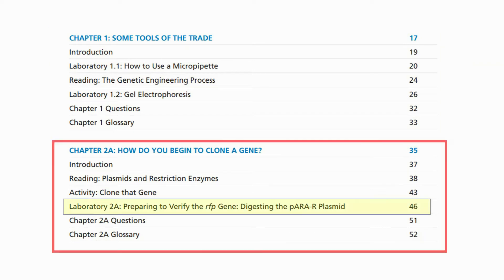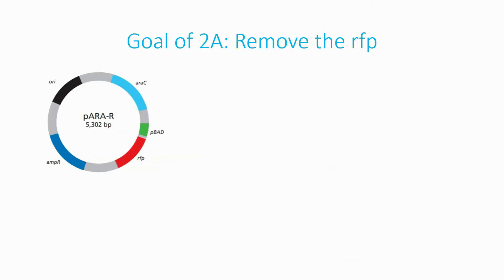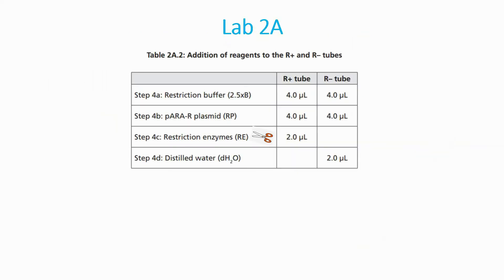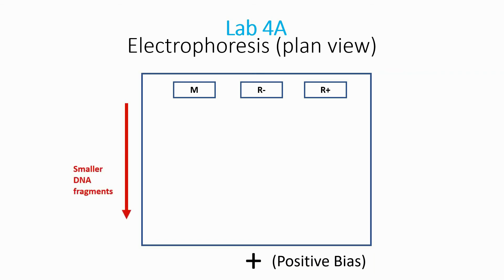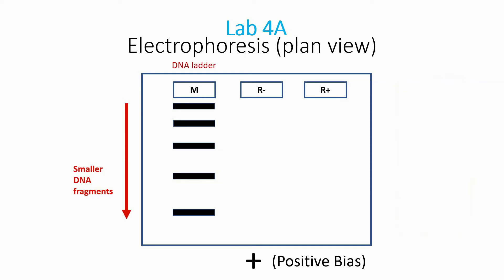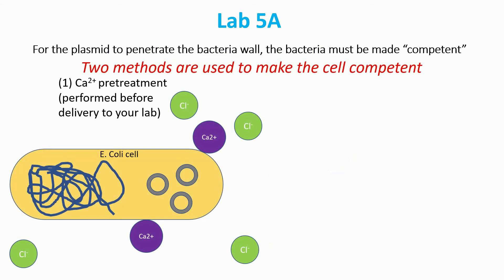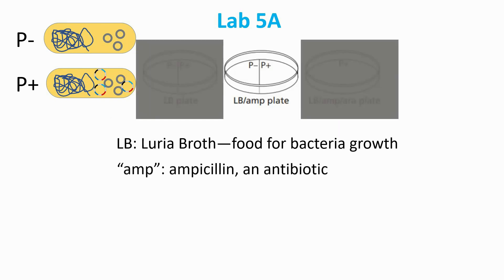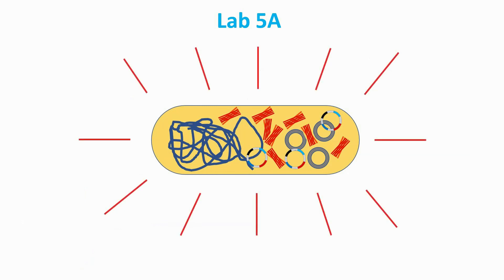Amgen Biotech Experience Lab Overview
This video summarizes Labs 2A, 4A and 5A of the Amgen Biotech Experience. This set of experiments by Amgen, commonly found in high-school-level biology courses, familiarizes students with the lab environment and covers the mechanisms behind transforming bacteria using plasmids. The purpose of this video, then, is to help guide students through the experiments by explaining their goals and how the experiments teach the concepts of transforming bacteria. This video is not connected with Amgen.